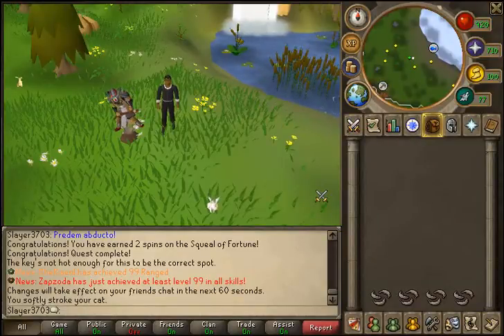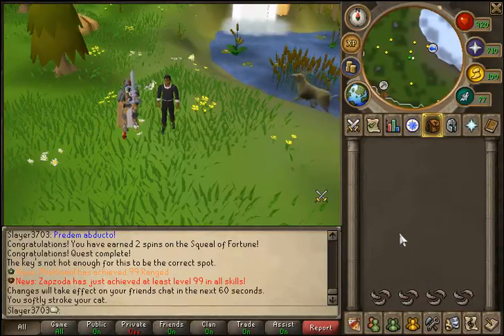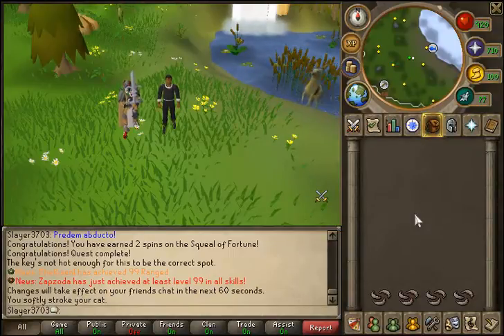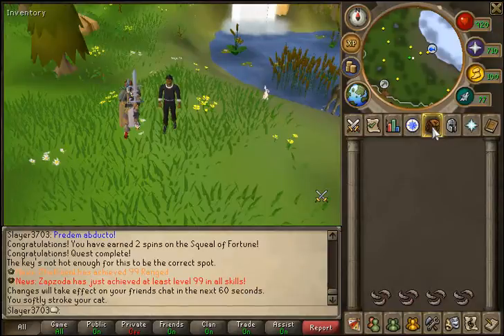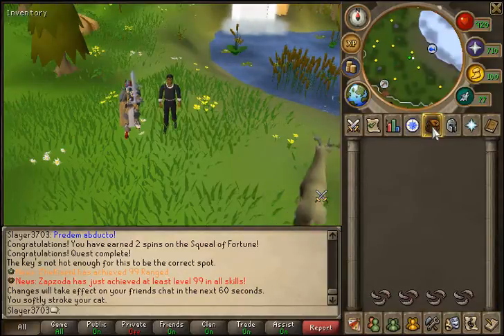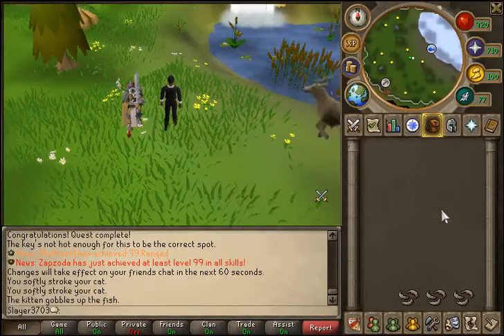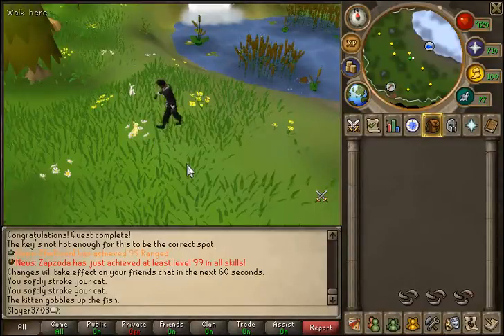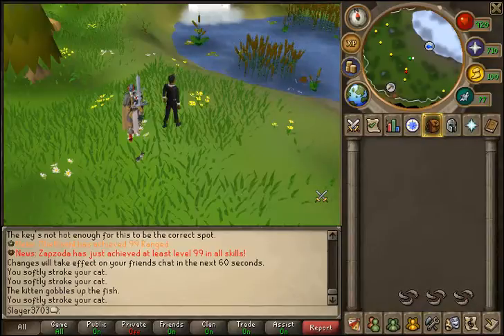Podcast Ep.10-QBD Ideas- Other News and Updates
Just another podcast with us explaining a couple things and some new ideas.

FC-slayer3703